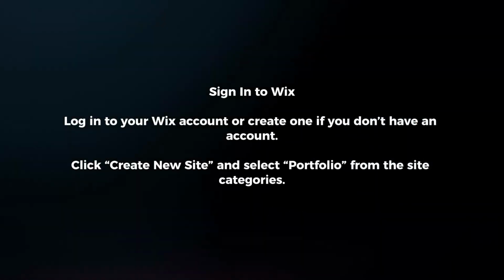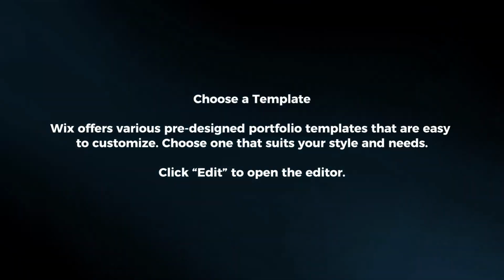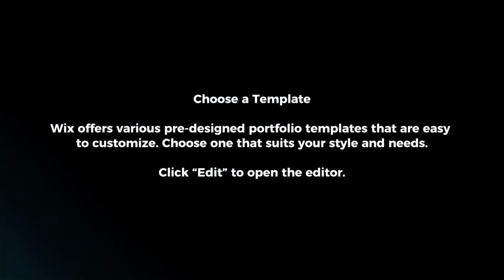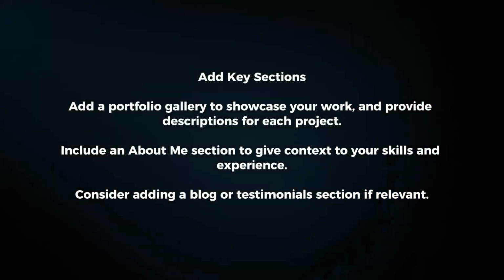How To Create An e-portfolio In Wix (2025)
In this video I will explain How You Can Create An e-portfolio In Wix In 2025.